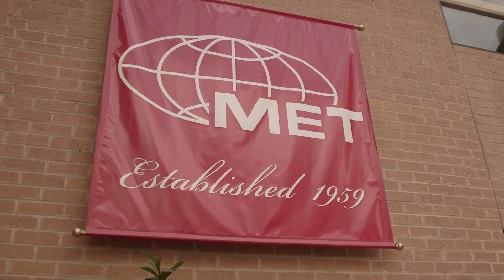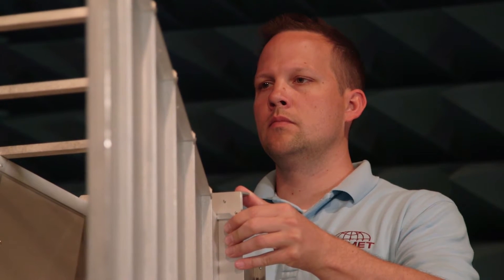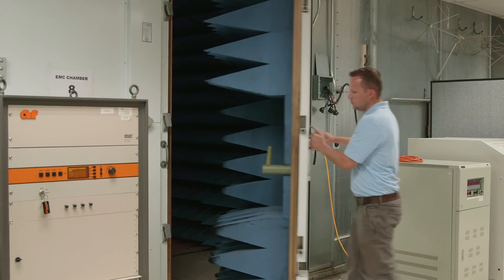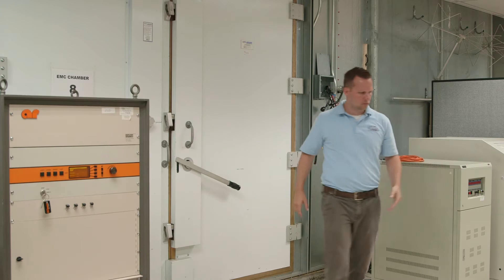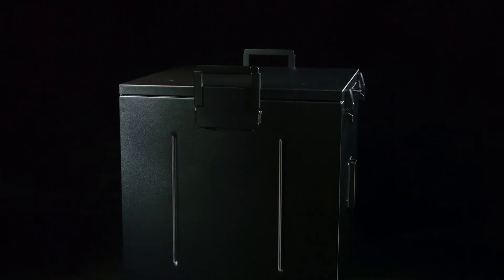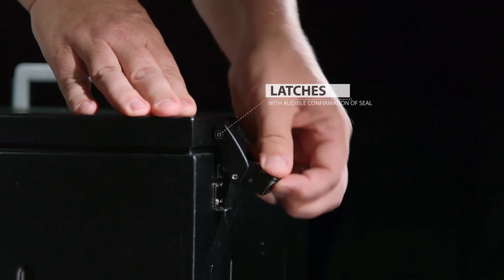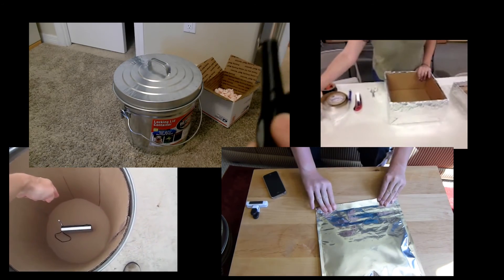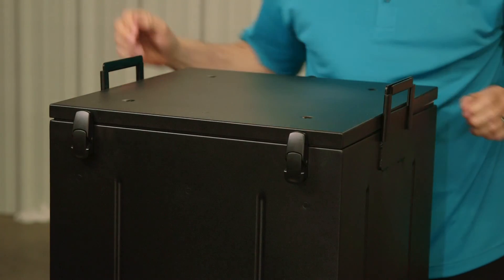Faraday Cage: Tested and proven by experts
➢ MET Laboratories, experts in conformance testing for RF shielding, has tested and proven that the TUF-BLOK exceeds military specifications (MIL STD 188-125) for EMP protection.